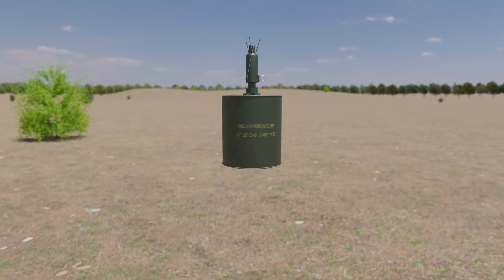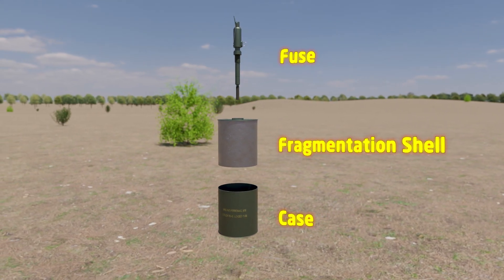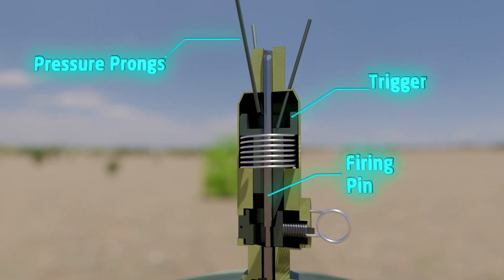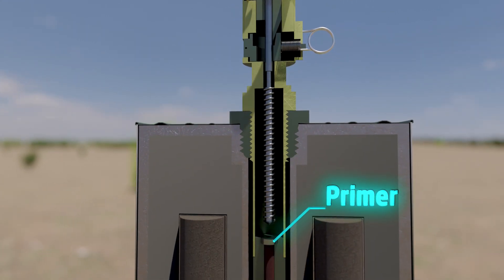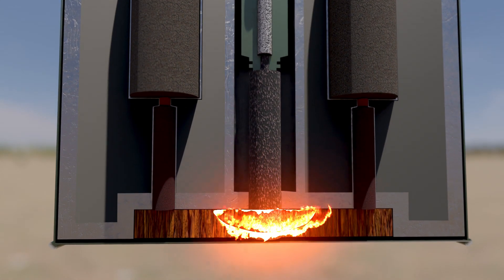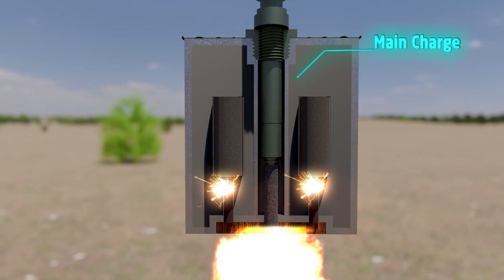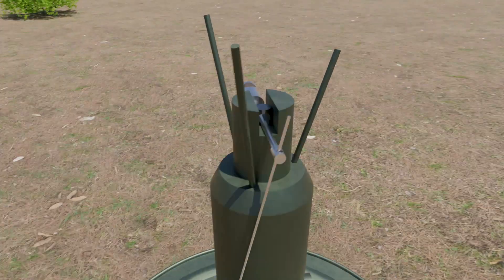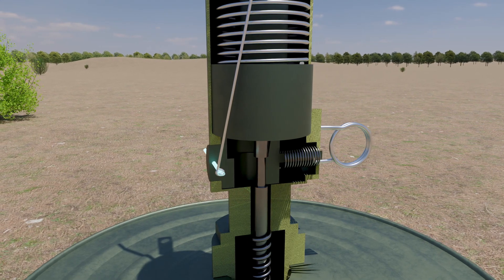How Anti Personnel Landmine Works (M-16)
This video is regarding the working mechanism of M-16 anti-personnel landmine.
we don't support firearms.